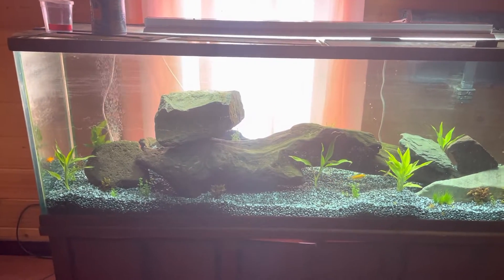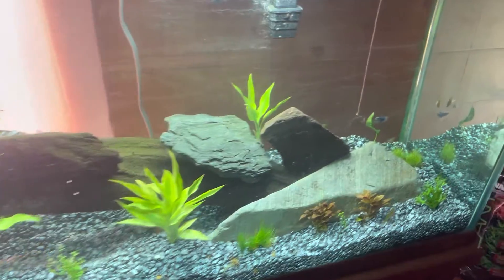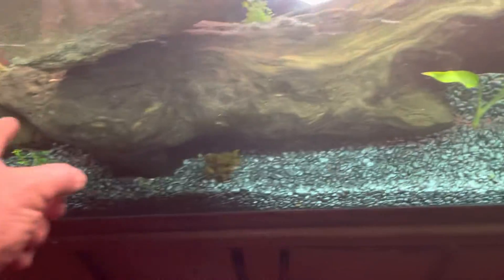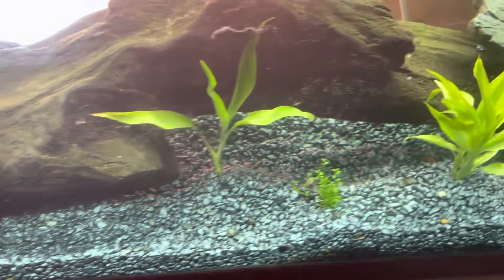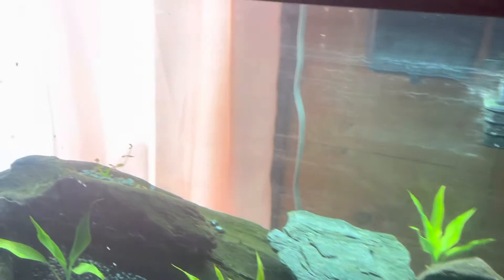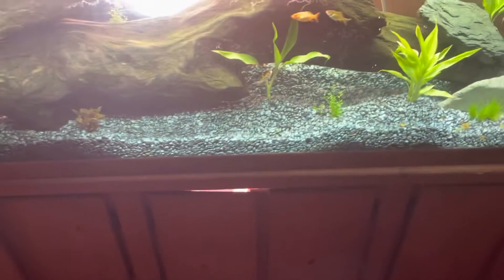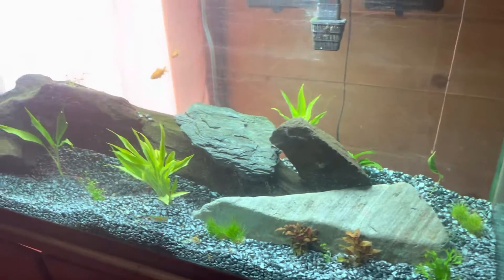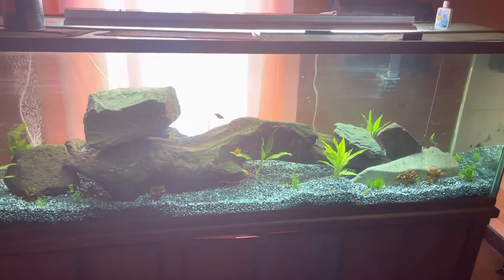135 gallon aquarium newly planted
Here’s my attempt at planting an aquarium I hope it will grow